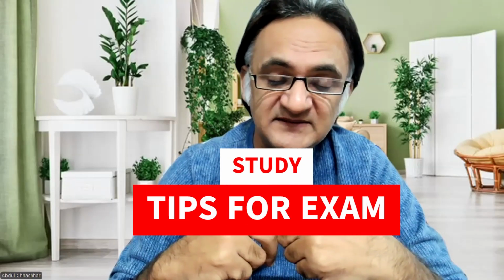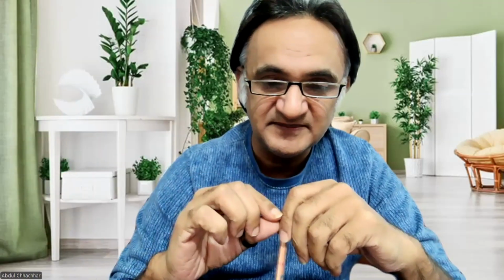"COOPERATIVE VS COLLABORATIVE LEARNING | WHICH ONE WORKS BETTER? 🎓💡"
🎥 COOPERATIVE VS COLLABORATIVE LEARNING | WHICH TEACHING STRATEGY WORKS BEST? 📚✨

🔍 In this video, we break down the key differences between Cooperative Learning and Collaborative Learning — two popular teaching strategies in modern classrooms. Learn when to use each approach, their benefits, and practical classroom examples to boost student engagement and success! 🧑‍🏫🤝

📌 What You Will Learn:
✅ Definition of Cooperative Learning & Collaborative Learning
✅ Key Differences & Similarities Explained Simply
✅ Real-Life Examples of Both Strategies
✅ When and How to Use Them Effectively in Your Classroom
✅ Pros & Cons for Teachers and Students

🧩 Highlights:
⏱️ 00:00 - Introduction
⏱️ 01:20 - What is Cooperative Learning?
⏱️ 03:15 - What is Collaborative Learning?
⏱️ 05:00 - Key Differences & Similarities
⏱️ 07:30 - Practical Classroom Examples
⏱️ 09:15 - Which One Works Best?

If you're a teacher, educator, or student, understanding these strategies can make your teaching or learning more effective and engaging. Whether you prefer group work with structured roles (cooperative) or open-ended collaboration (collaborative), we’ve got you covered! 🎓

FOR ONLINE CLASSES AND COURSE